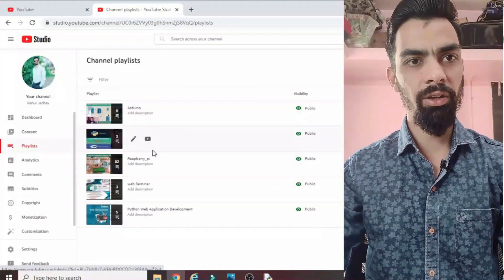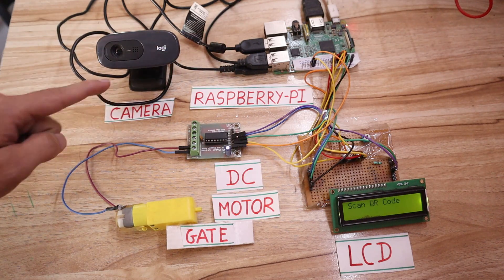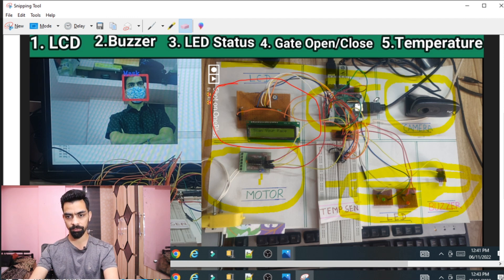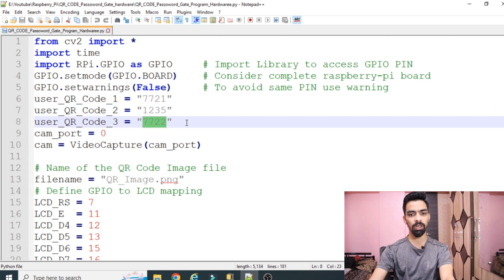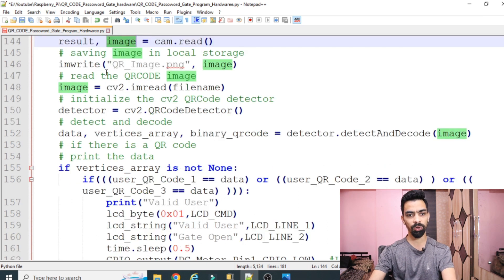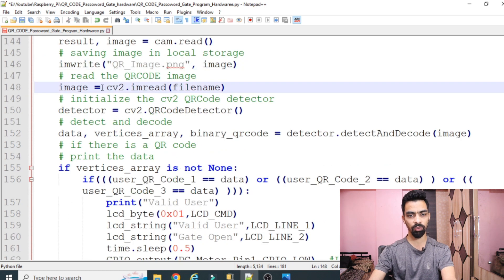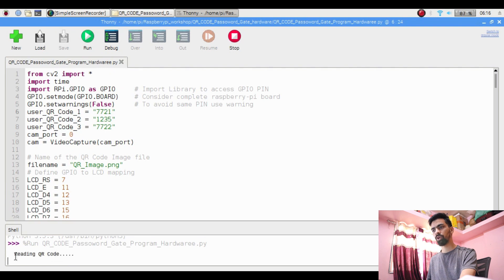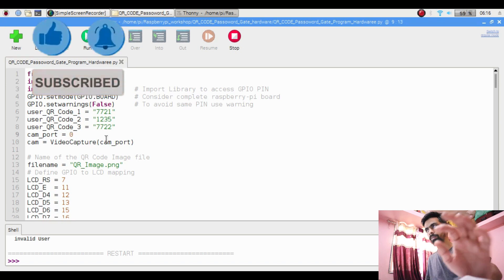automatic gate open close system project | Automatic gate open/Close Through QR code Using Raspberry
You can purchase components from below link:
1. Raspberry Pi 3b :
2. 32 Gb Memory card:
3. Raspberry Pi Adaptor:
4.Camera:
5. Readymade LCD Module:
6. Connecting Wires:
7. You can also use raspberry pi 4 module if 3b not available
8. If you want to design LCD By Yourself then purchase below components
LCD 16x2
Zero PCB
Servo Motor:

Regards,
Rahul Jadhav